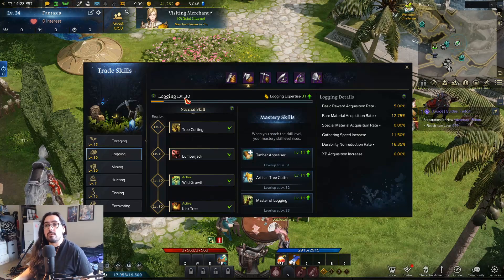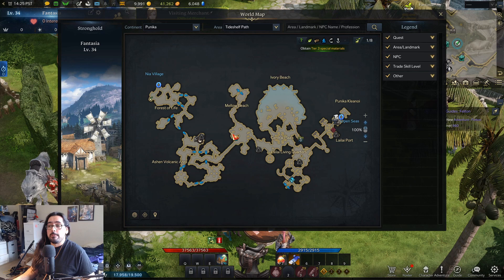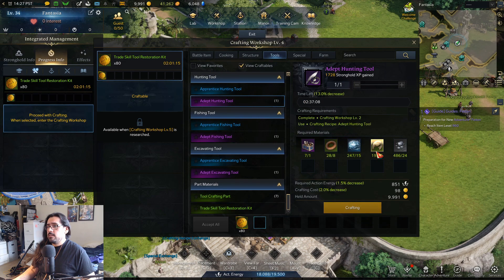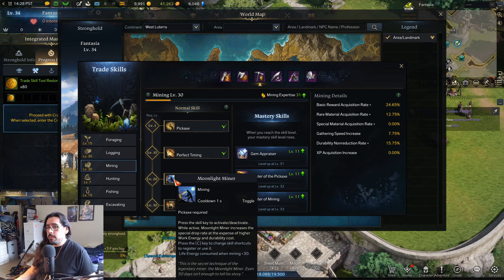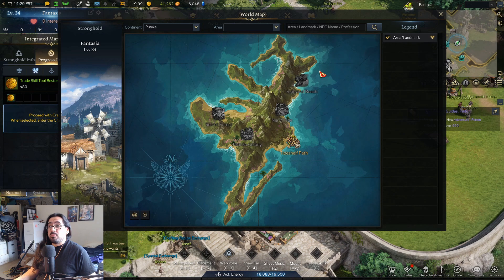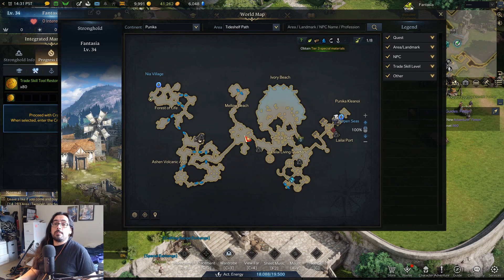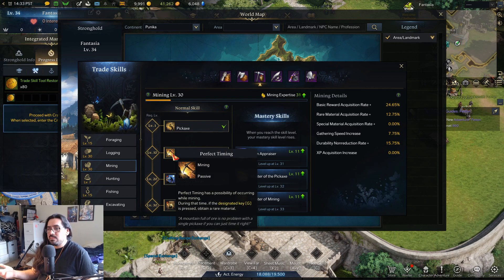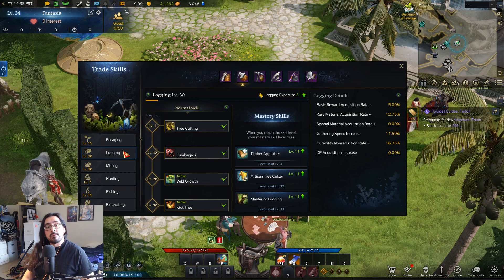BEST SPOTS for IRON ORE and TIMBER farming (REUPLOAD) - Lost Ark Guide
Mining = grind in Lakebar (West Luterra) until lv. 20 ➡ Mine anywhere in the world with MM ability
Logging = grind in Bilbrin Forest (West Luterra) until lv. 10 ➡ Chop trees at Central Plaza WP in Tideshelf Path - Punika (you can go to Punika even if you're not in T3 yet!!!)

00:00 - intro
00:11 - TL, DW
01:31 - GET SUPERARMOR ON YOUR TOOLS! (Buy Purple tool recipes at Jeniff in your SH)
03:53 - Mining Guide
05:52 - DON'T GO TO METEORA ISLAND!
06:30 - Logging Guide
07:40 - Logging Skills (kick tree is nice, but the rest are meh. most important thing is hitting lvl. 30 so you can chop all trees)
08:40 - Mining Skills (Moonlight Miner is GODLIKE, the rest of the skills are aight. Just like Logging, you want lvl. 30 in Mining to be able to mine ALL the nodes and not worry about mining lvl restrictions)

where to farm iron ore, timber, stronghold guide, farming mats, materials, no competition, gathering, lifeskills, grinding, profession, mmo, tools,